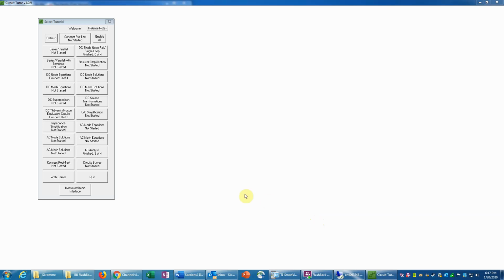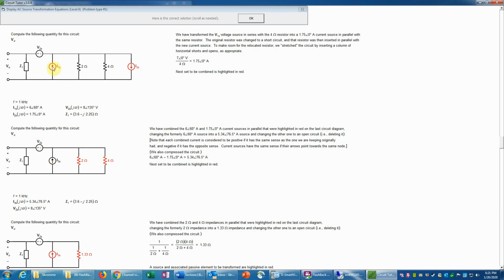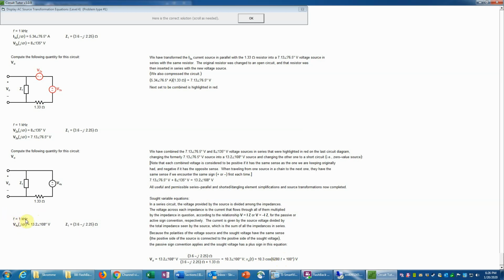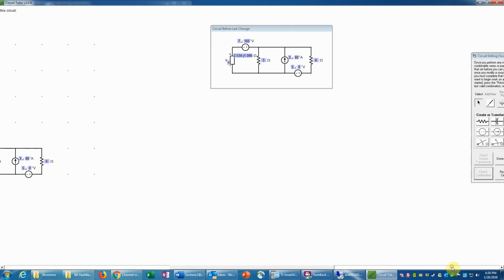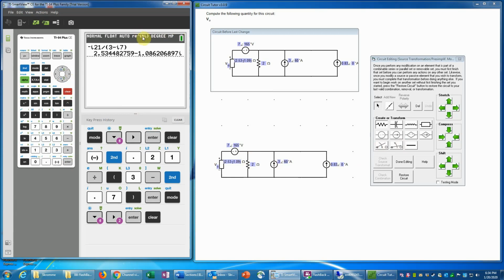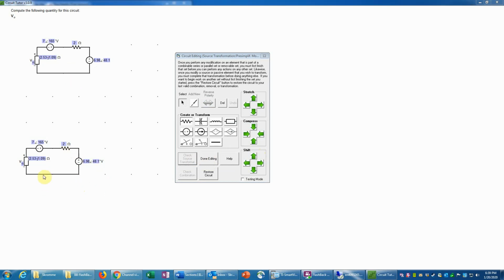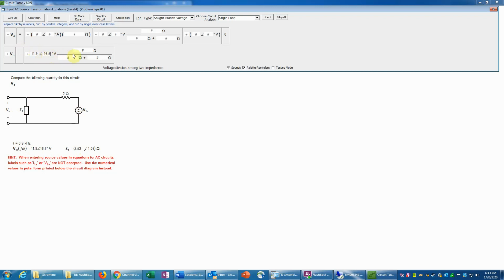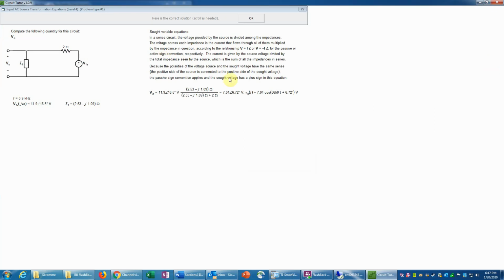AC Analysis Level 4 Part 1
Help for the AC Analysis game in Circuit Tutor, Level 4.  This video illustrates an AC source transformation problem.